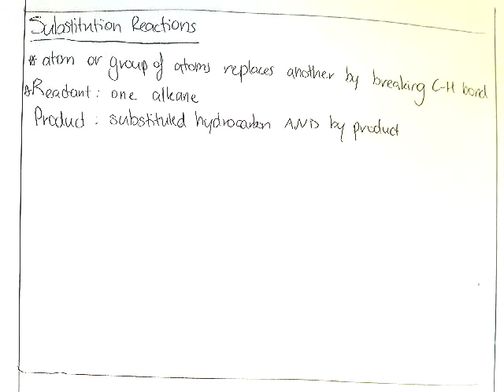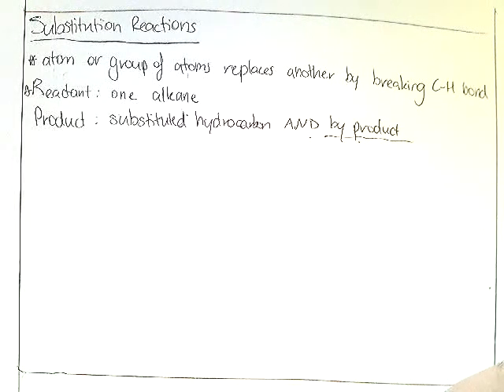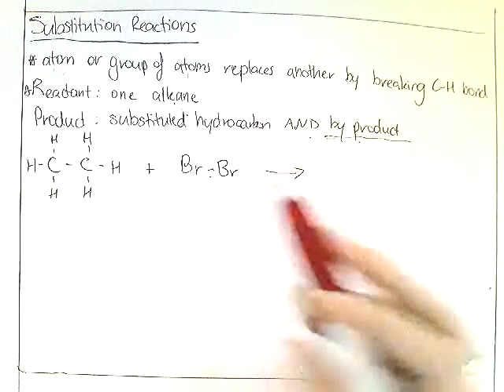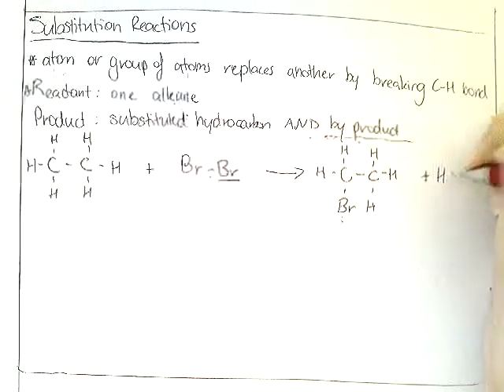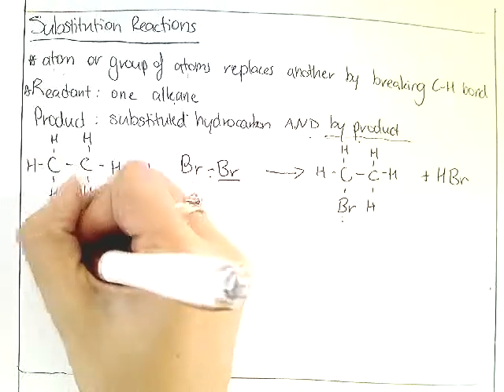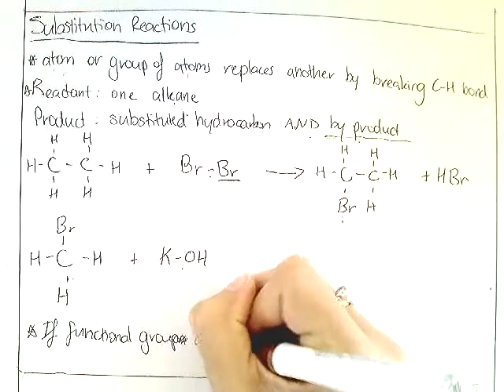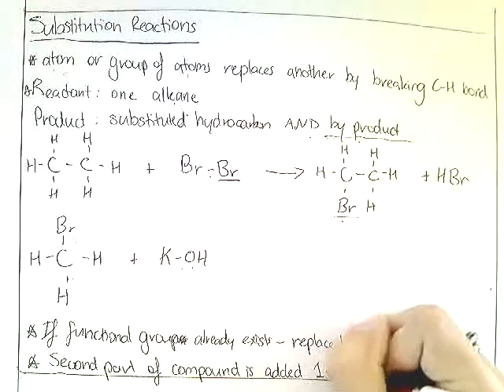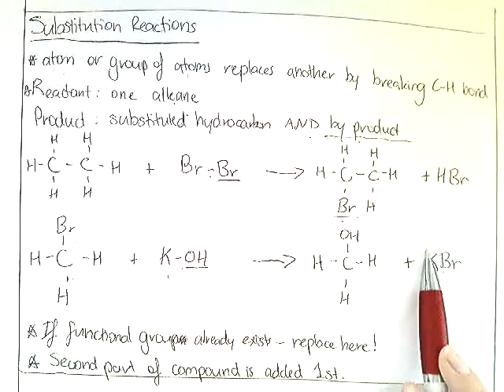Substitution Reaction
Miss McGuigan teaches substitution reactions